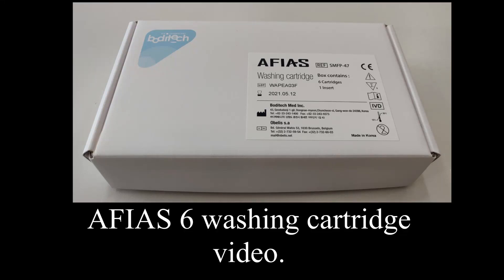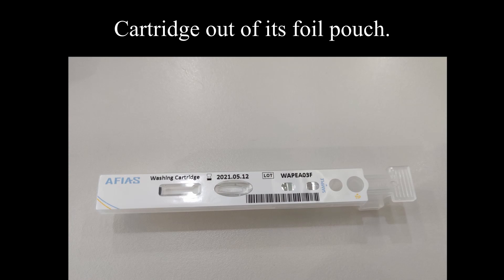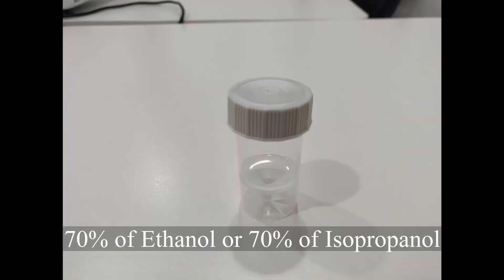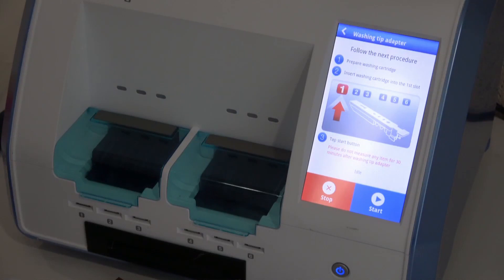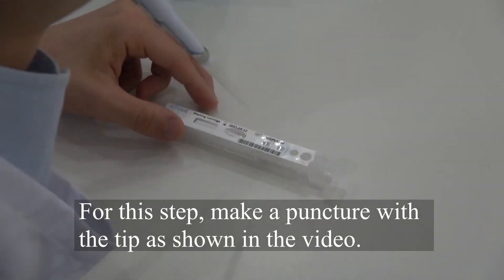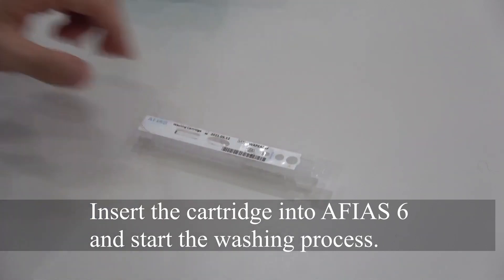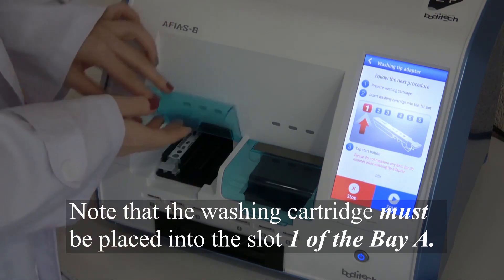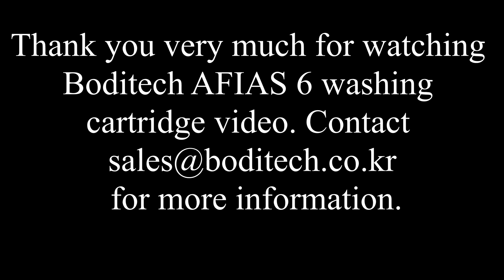AFIAS 6 and the washing cartridge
AFIAS 6 is an instrument that need low maintenance and to make it even more easy and simple we have designed the washing cartridge.

Please watch the whole video for a complete description.